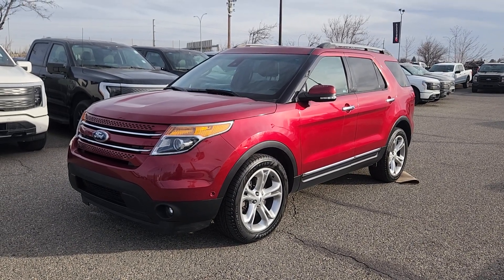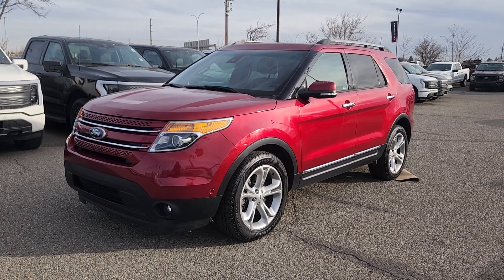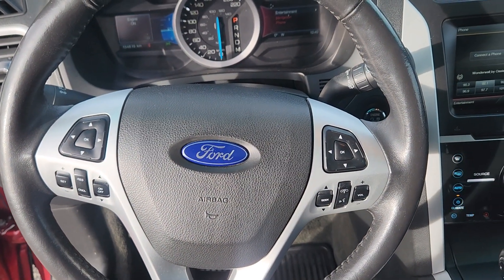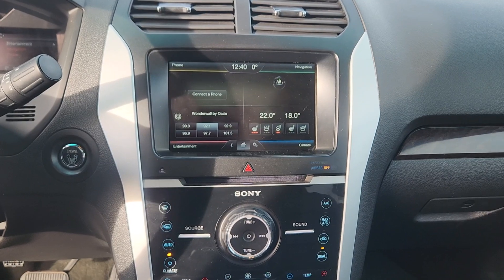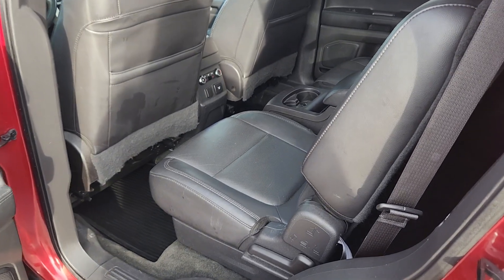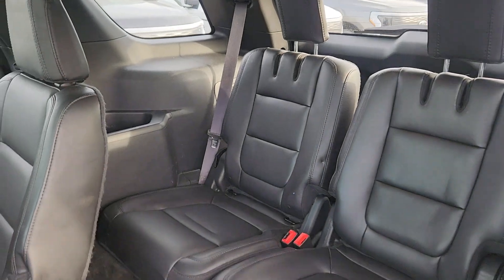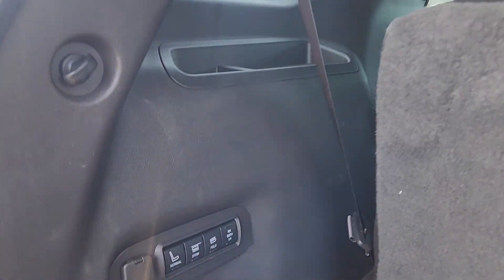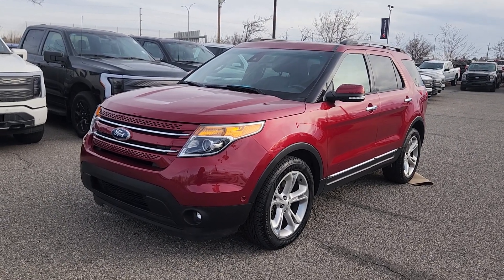Pre-Owned | Stock#: 23F23192B | 2015 Ford Explorer Limited